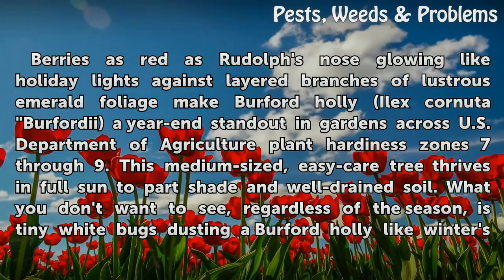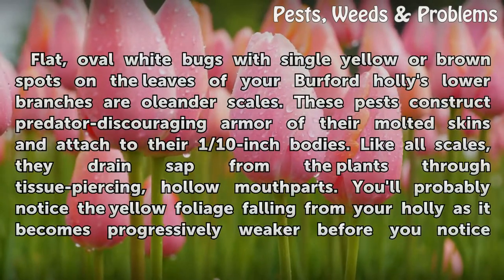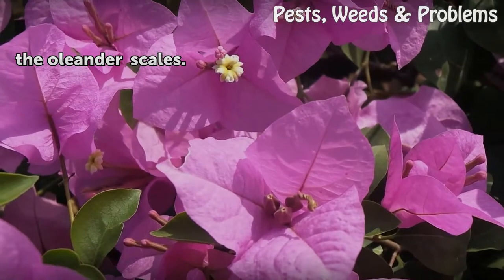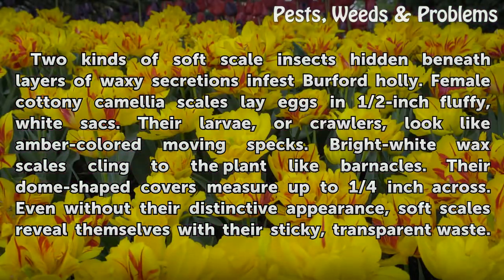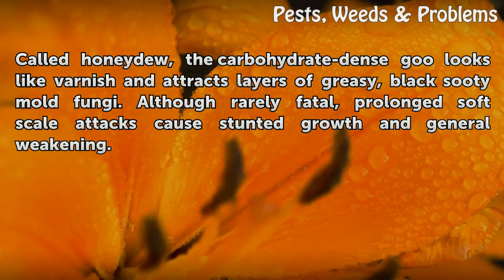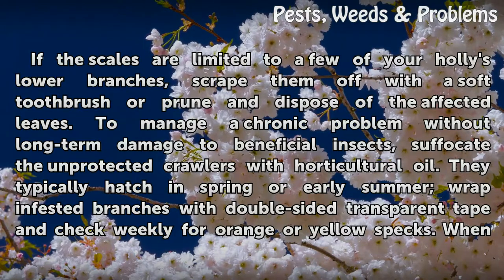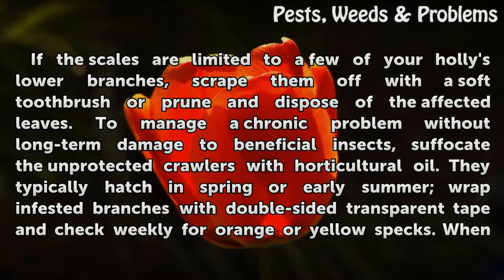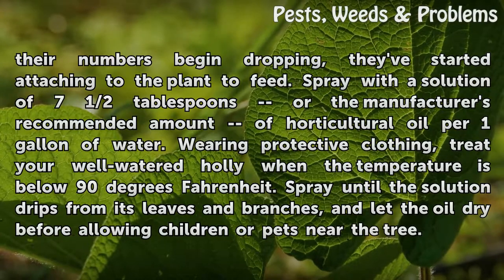Burford Holly With White Bugs on the Leaves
Burford Holly With White Bugs on the Leaves. Berries as red as Rudolph's nose glowing like holiday lights against layered branches of lustrous emerald foliage make Burford holly (Ilex cornuta "Burfordii) a year-end standout in gardens across U.S. Department of Agriculture plant hardiness zones 7 through 9. This medium-sized, easy-care tree...

Table of contents Burford Holly With White Bugs on the Leaves
Enemies in Armor 00:48
Cotton, Wax, Varnish and Soot 01:23
Guardians of the Goo 02:13
Scaling Back the Problem 02:53